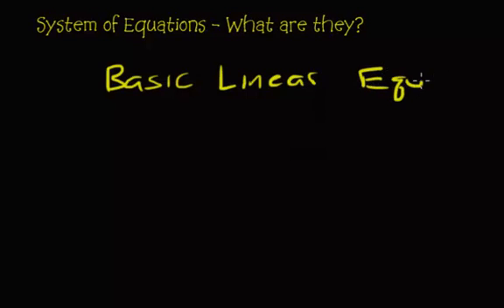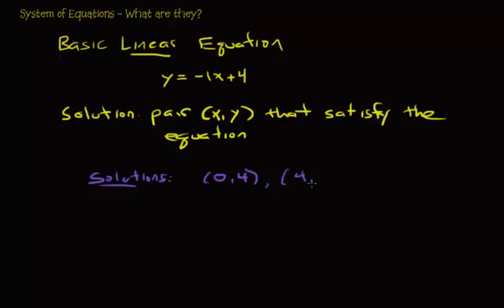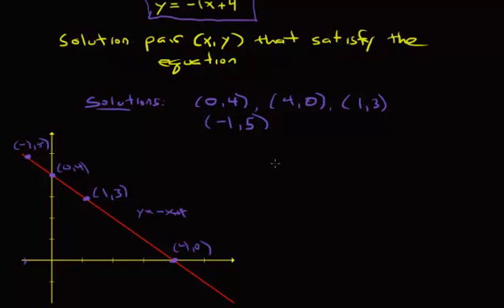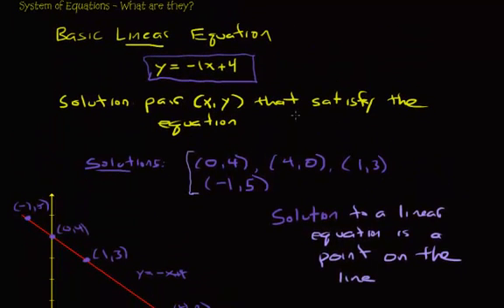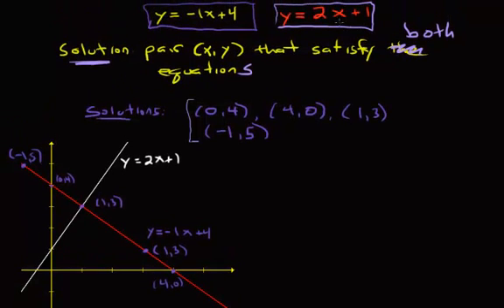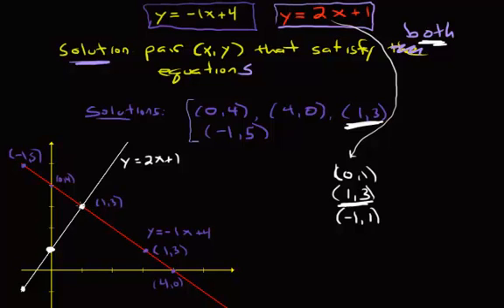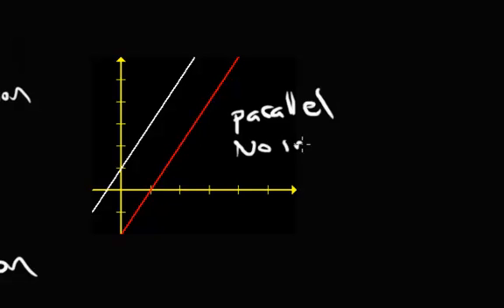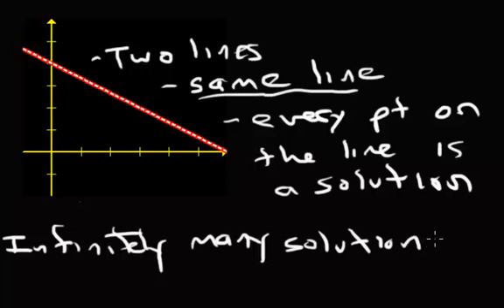Solving a System of Equations - What are they?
In this video we begin the series on systems of equations.  If you are familiar with what they are you may skip to the videos where we actually solve them.  In this video we talk about what they are, what it means to be a solution, and the three types of solutions we can get with two linear equations.